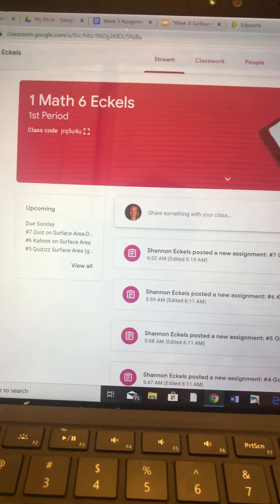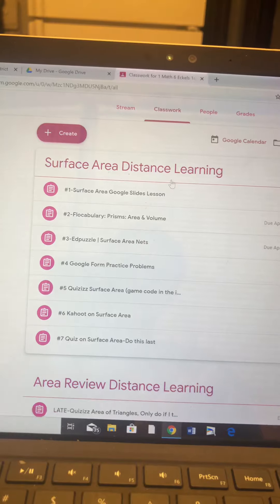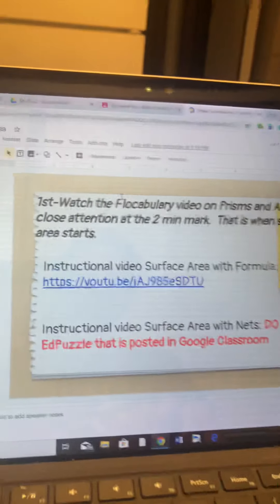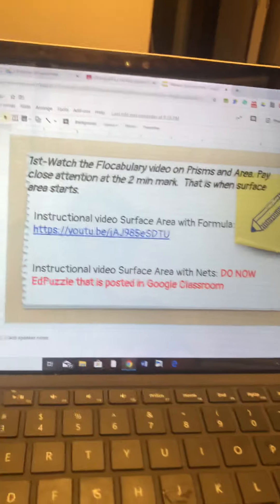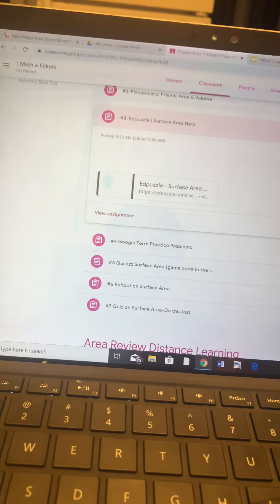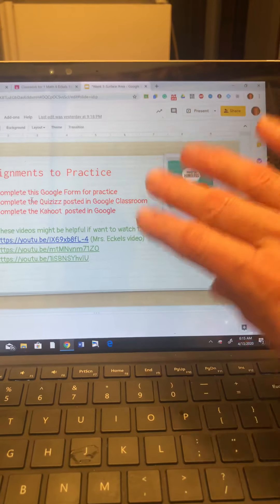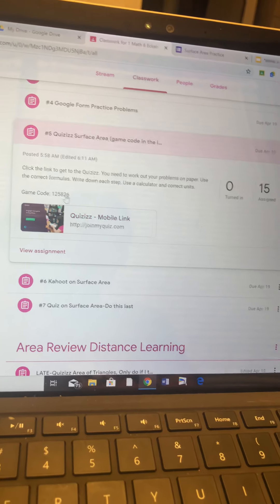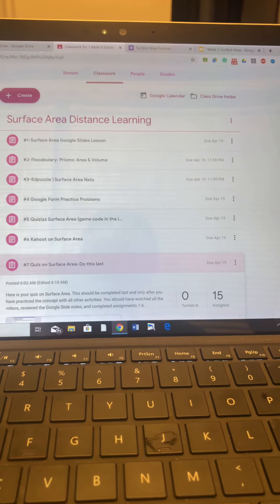Surface Area Explain